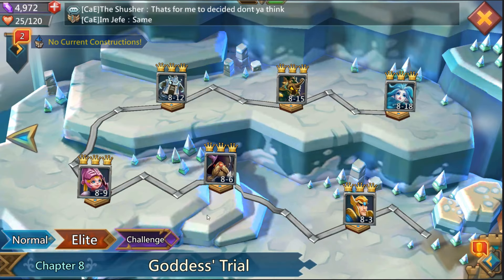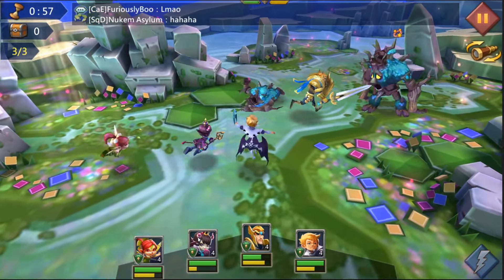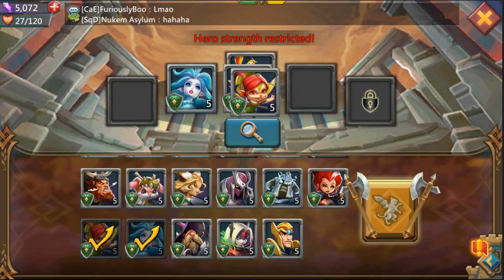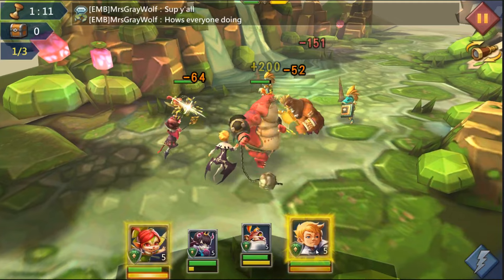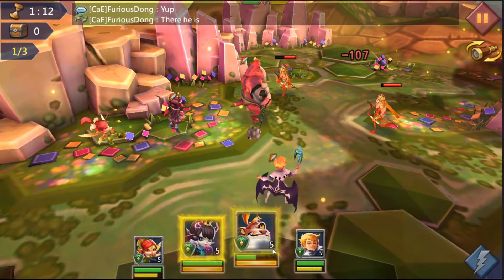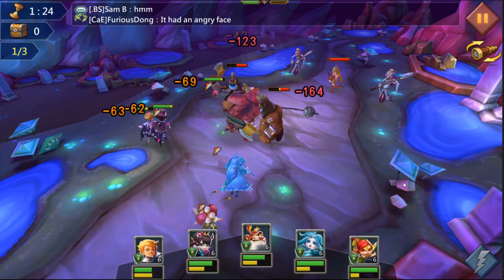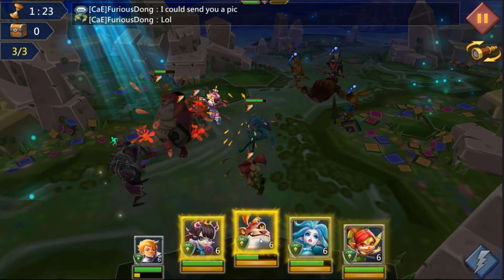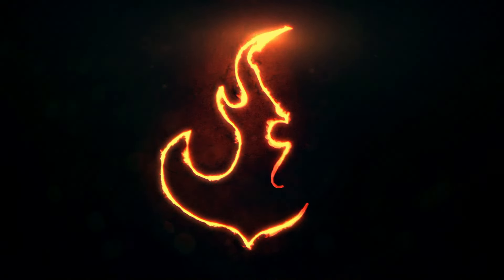Lords Mobile Challenge Mode 1 (13-18)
Lets Try This Challenge Mode

Download this game for free!